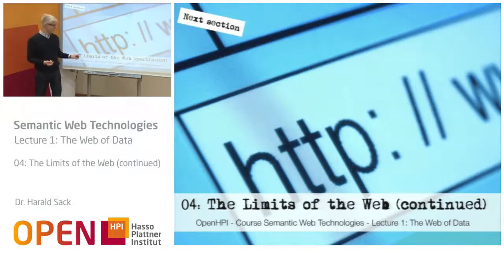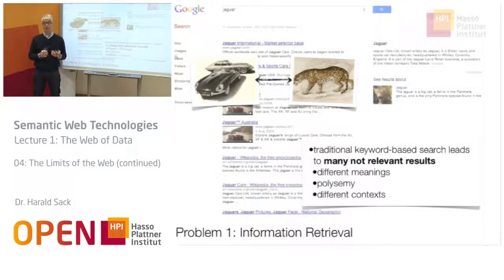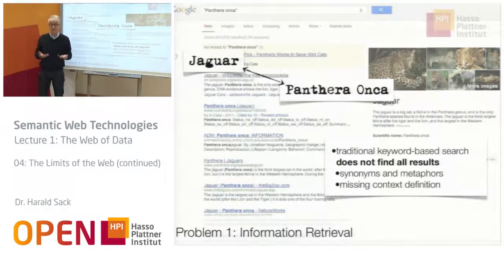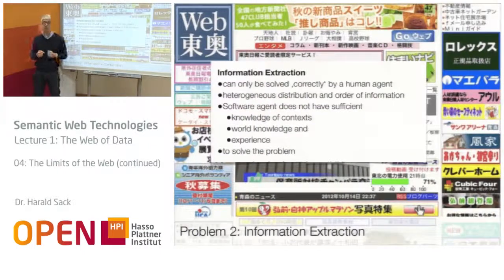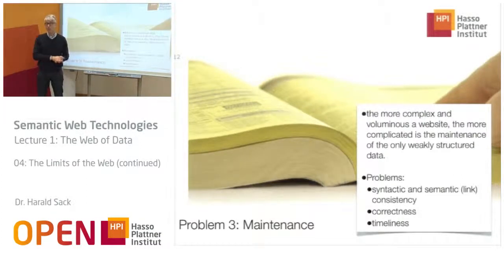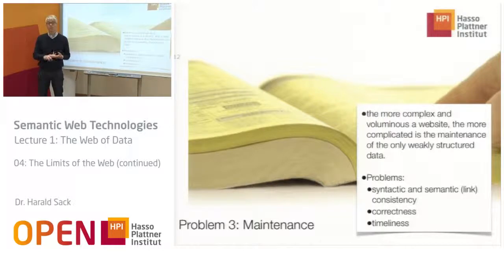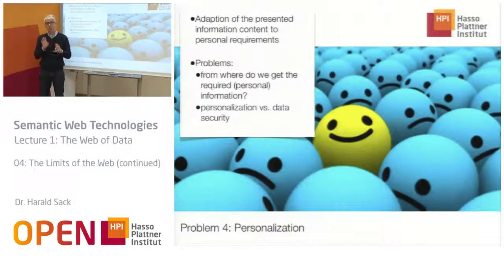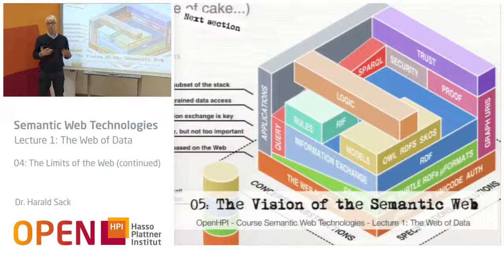01-04 The Limits of the Web (continued)